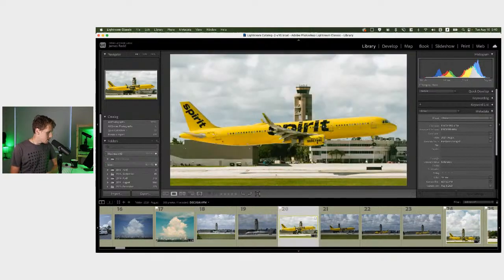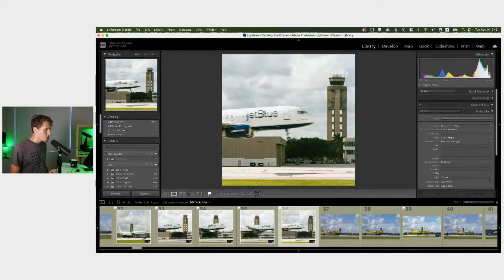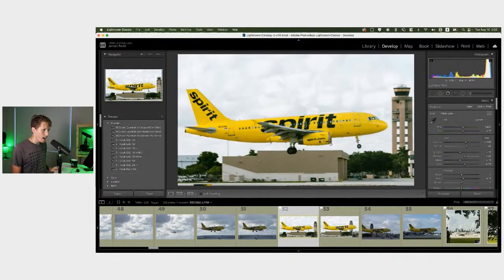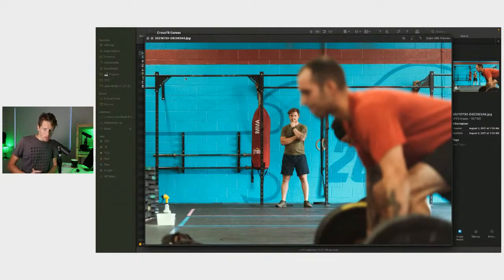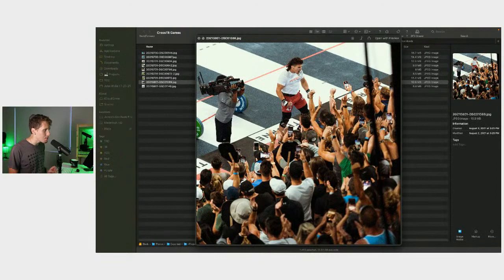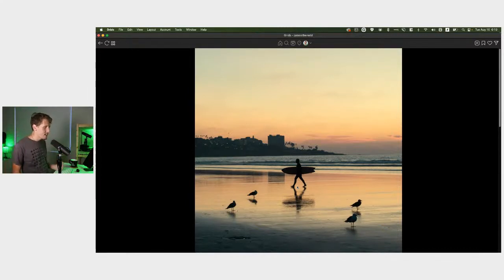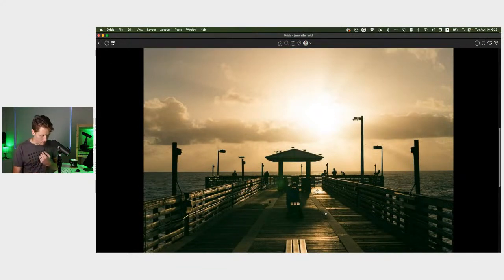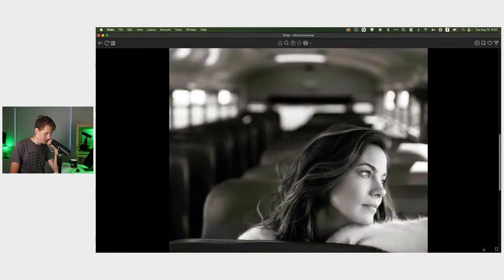How I Make Plane Photos More Exciting (Live Photo Walk Recap)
[Timestamps]
Plane photo discussion: 00:00
Random photo discussion and chat interaction: 24:03

[My Gear]
You can use these links to support what I'm up to:
Sony a7iii
Sony a6400

Sony ZV-1
GoPro Max